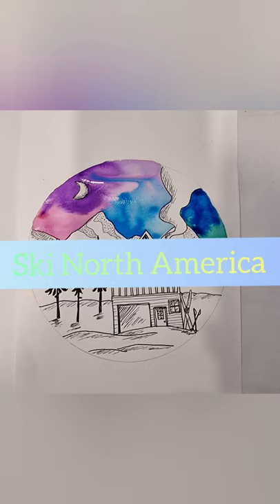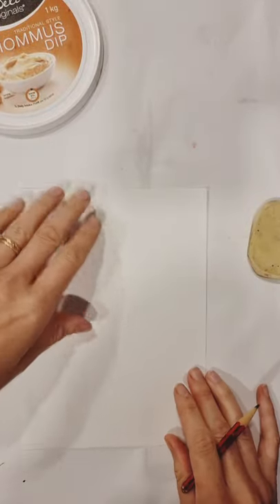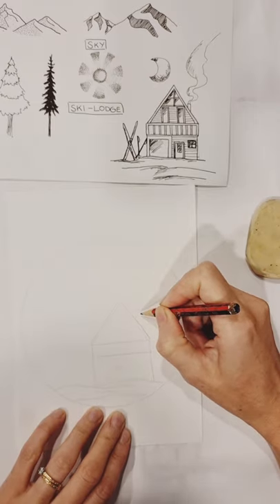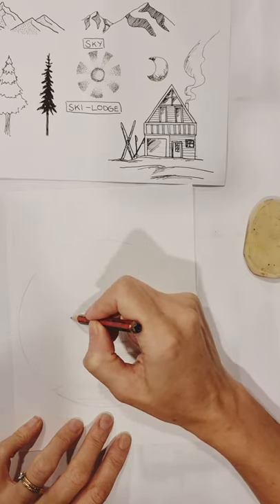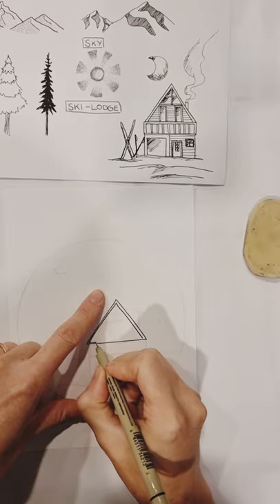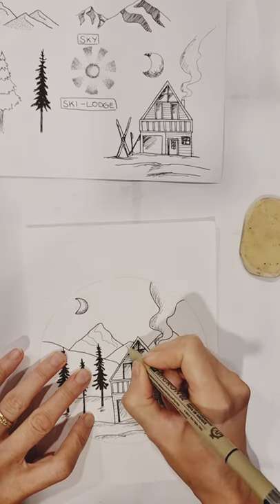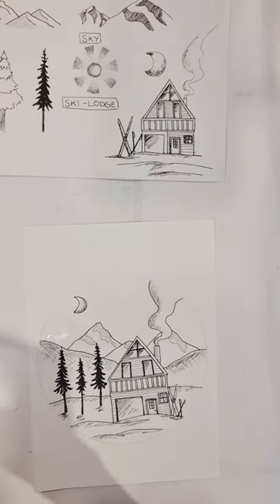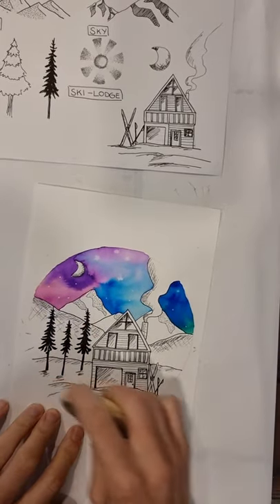Ski North America